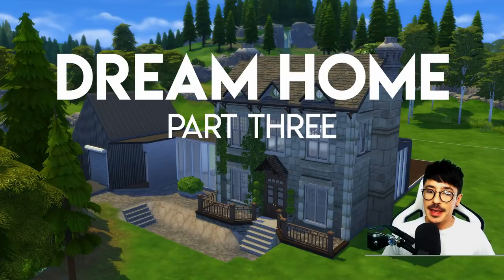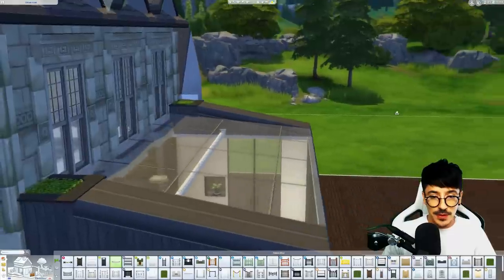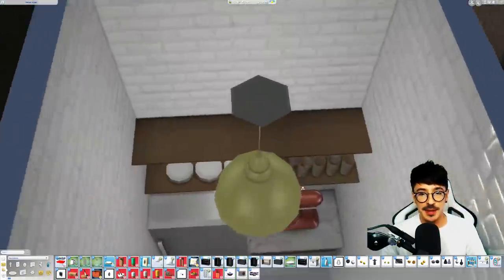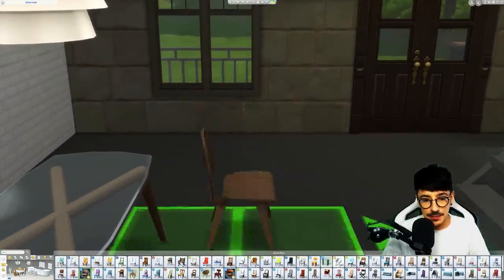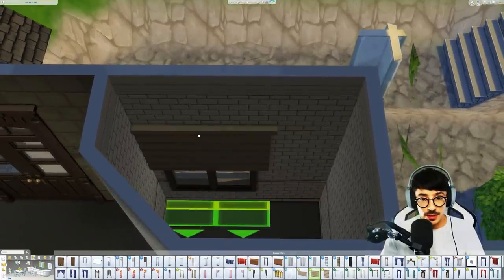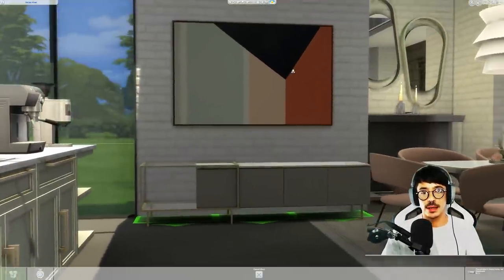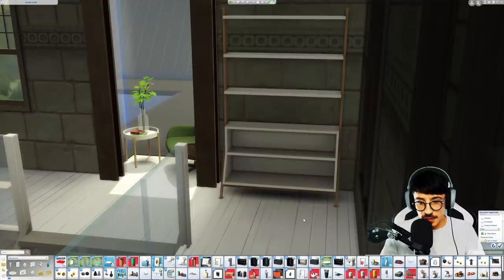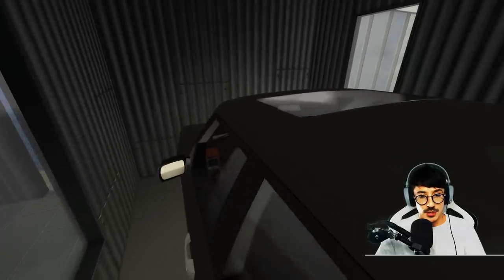Let's Build My Dream Home | Part Three | The Kitchen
Hey friends!

Welcome to another part of my Dream Home build. In this part we finish the kitchen and dining areas and pull in some of the details throughout the farmhouse!